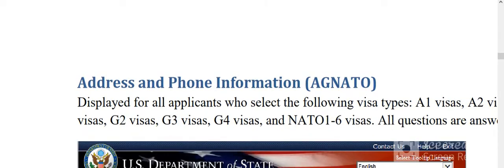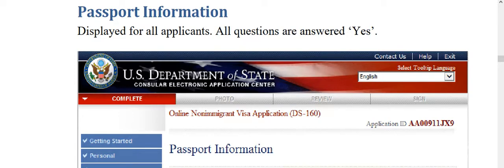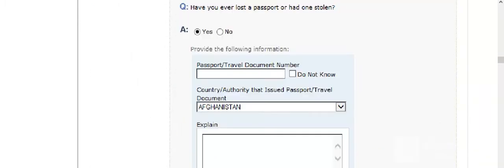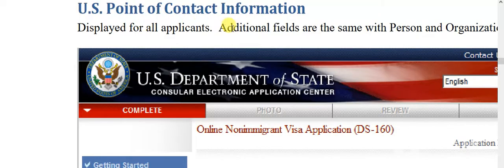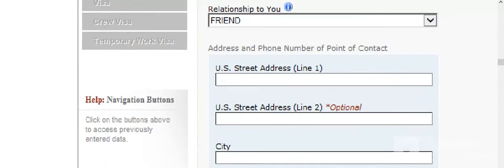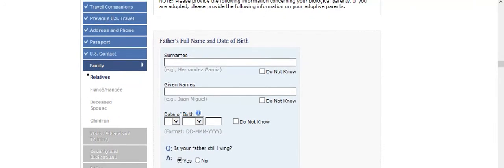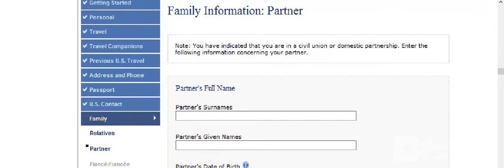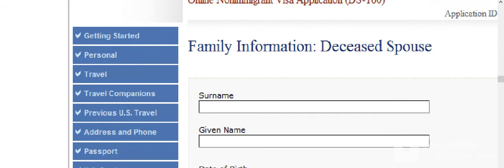How to fill DS-160 Online Form (Part3) | USA VISA APPLICATION ONLINE FORM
How to fill DS-160 Online Form (Part3).
Online Non-immigrant Visa Application, Form DS-160 – Learn more about completing the DS-160. You must: 1) complete the online visa application and 2) print the application form confirmation page to bring to your interview.
Photo – You will upload your photo while completing the online Form DS-160. Your photo must be in the format explained in the Photograph Requirement

This video topic has five parts: Here below are alll the parts :-

However information given on this channels is based only on findings.